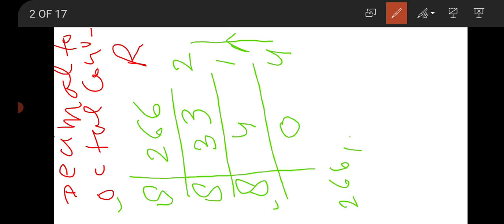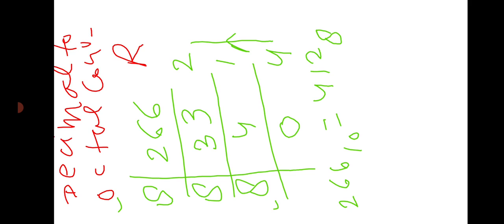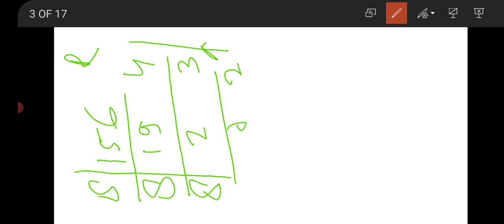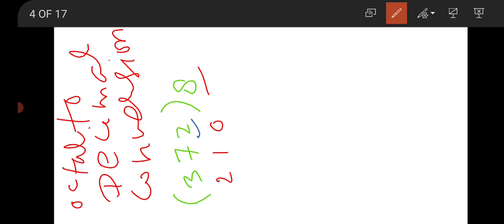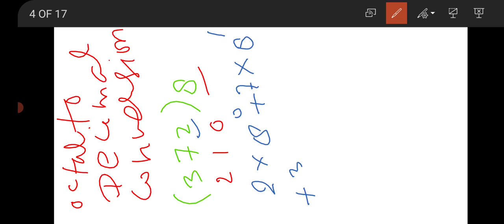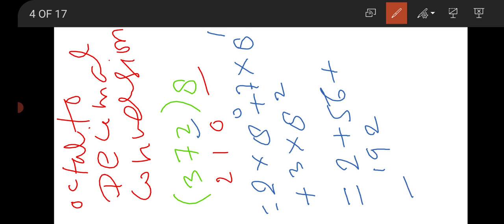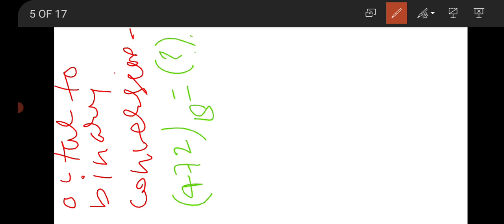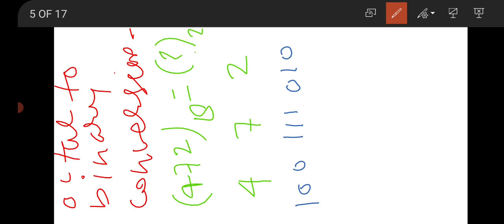number conversion Part2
this video includes conversation from decimal to octal and more..